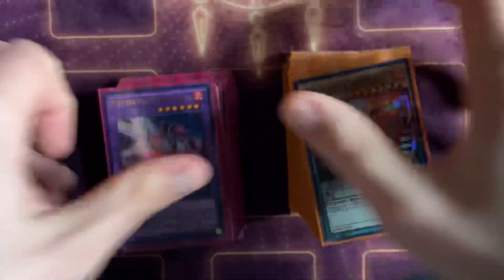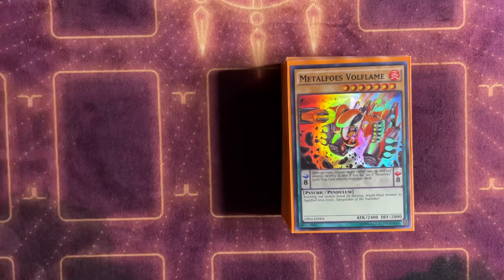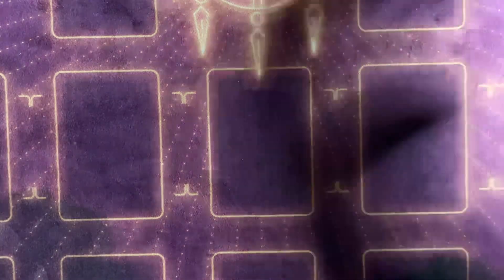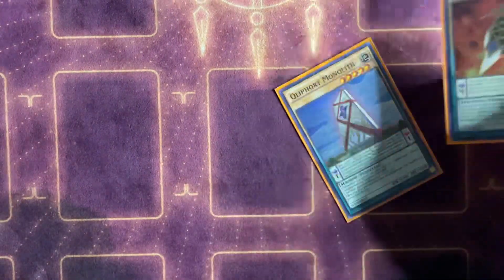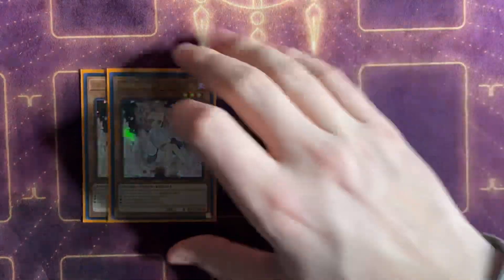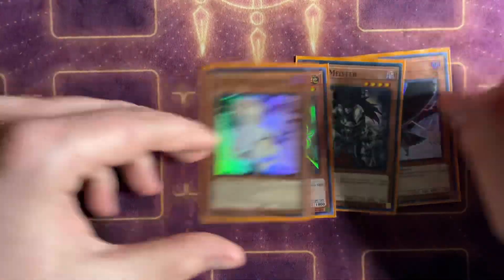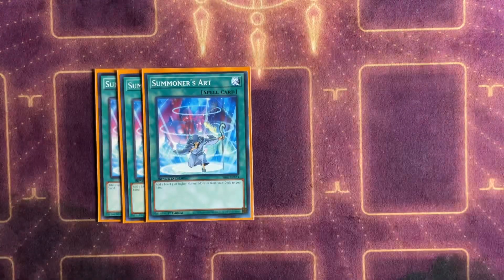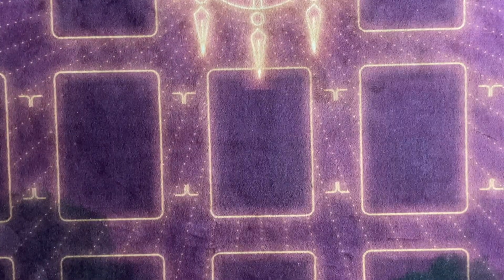PURE METALFOES Yu-Gi-Oh! DECK PROFILE! [justnutz]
With the new support i had to give a try at building this really unique pendulum deck profile:P

SO SUB. :]